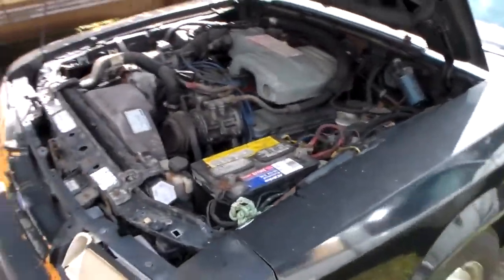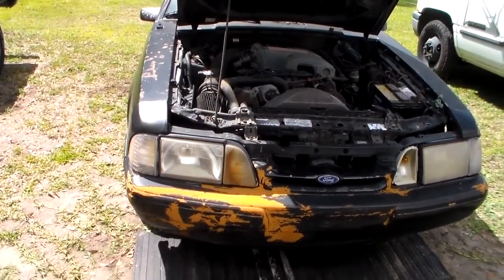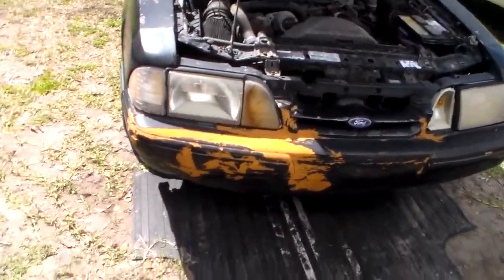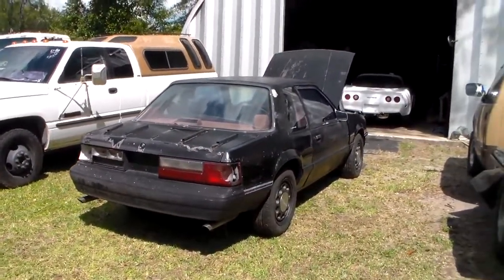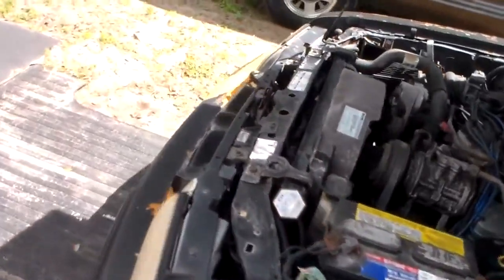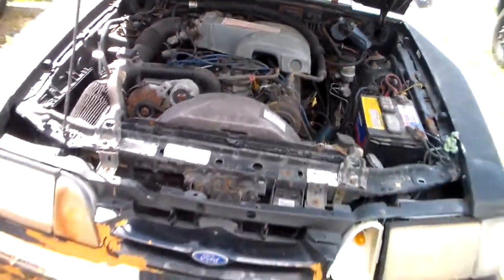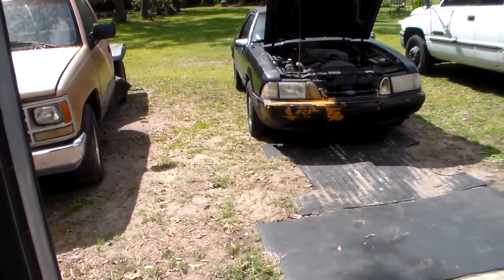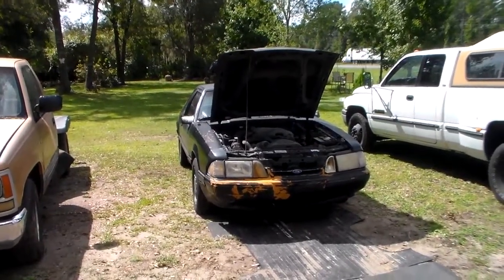My new project sent from Tj